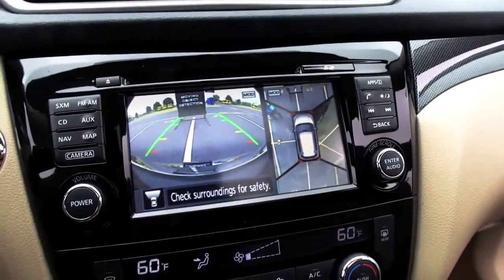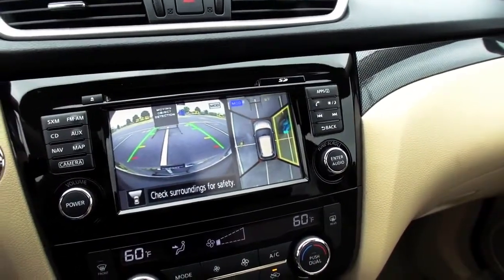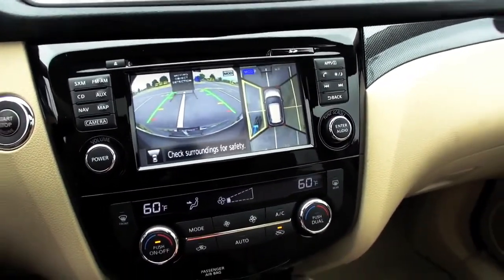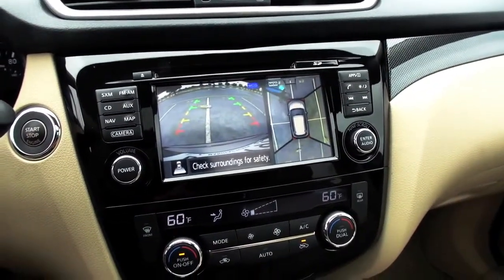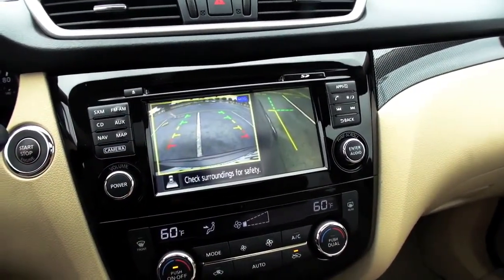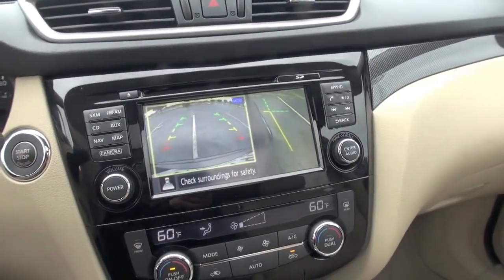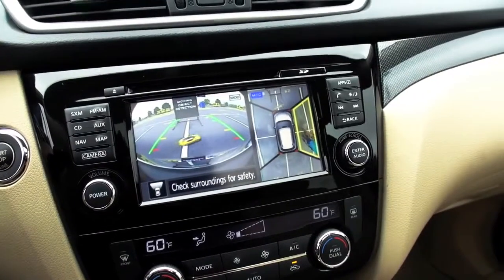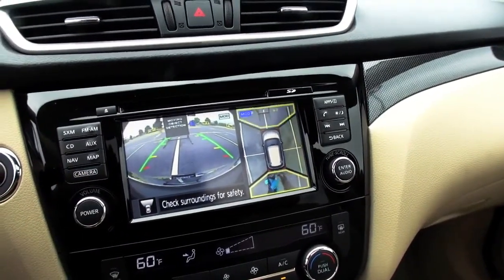2014 Nissan Rogue Moving Object Detection System